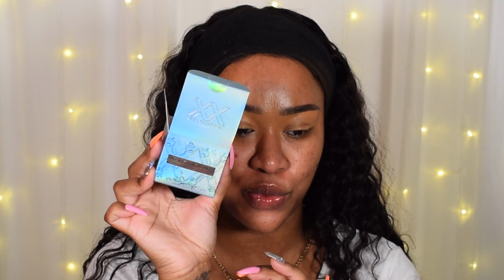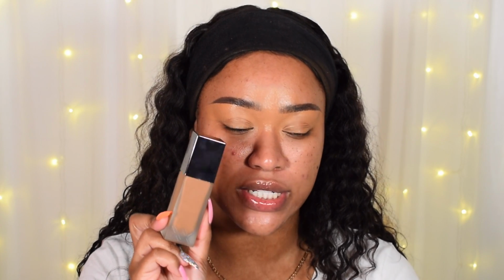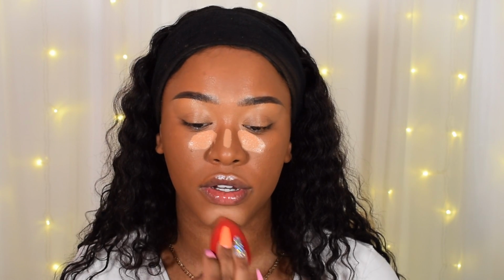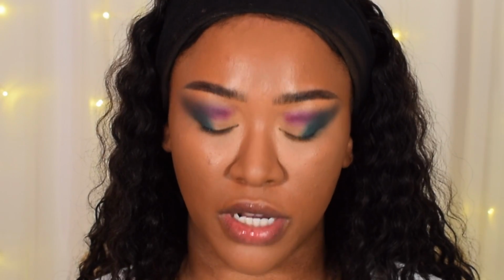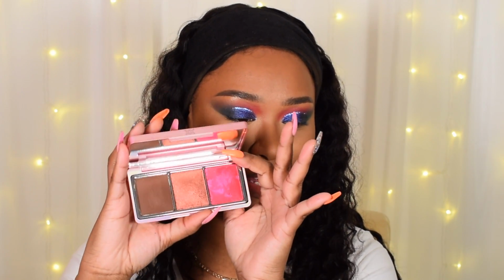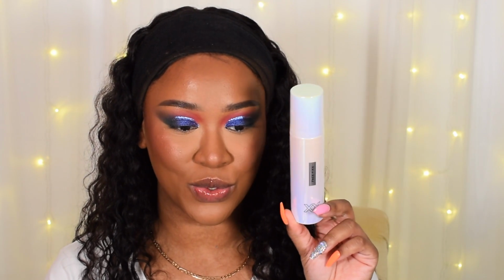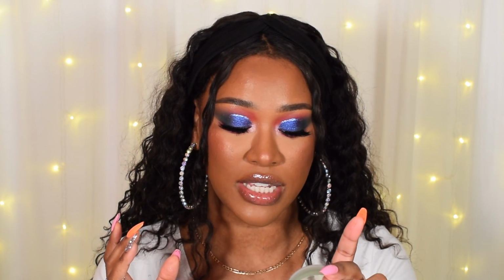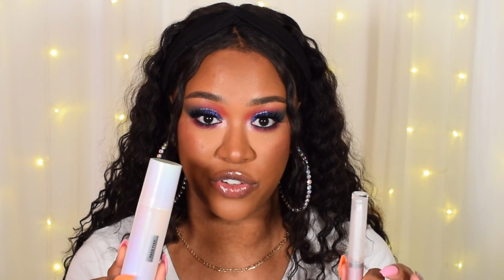TESTING XX REVOLUTION! A NEW REVOLUTION BRAND! WORTH YOUR MONEY OR NAH?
SL1 0NX
UK